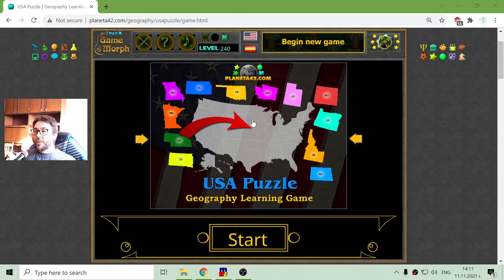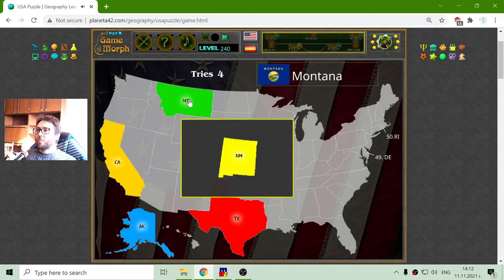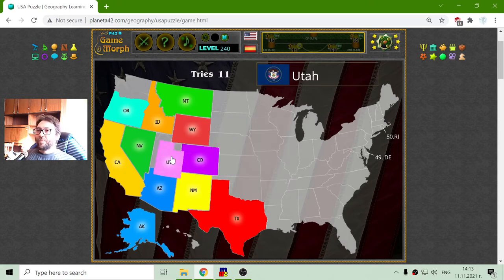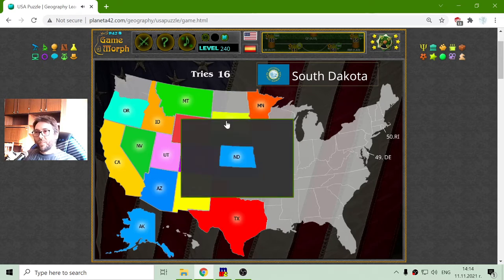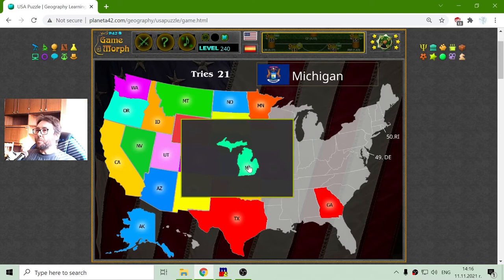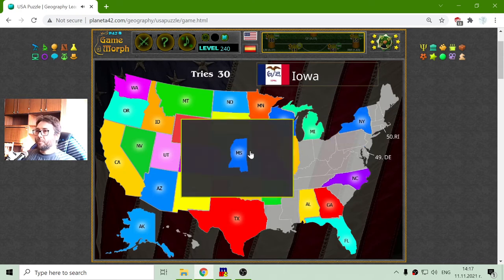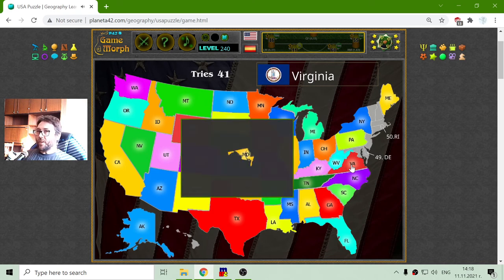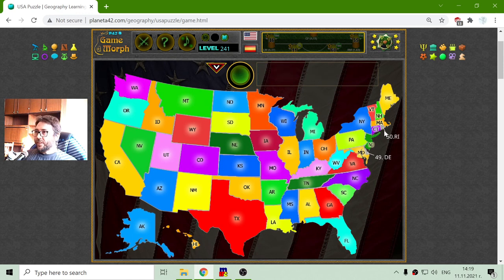50 USA States - Interactive Geography Lesson 🌍🎥🎓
Fun educational video about the 50 states of the USA. Suitable for online lessons, interactive classes and exciting homework.